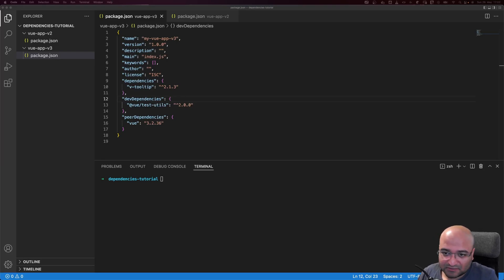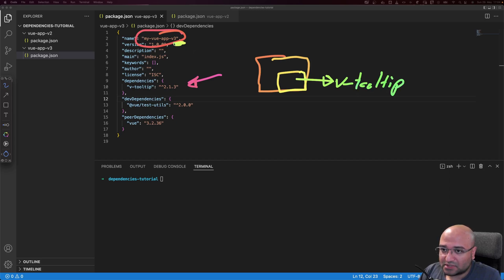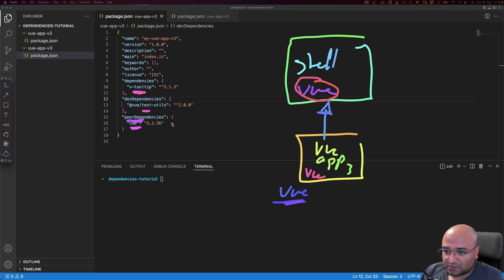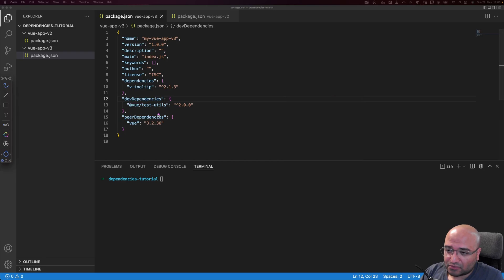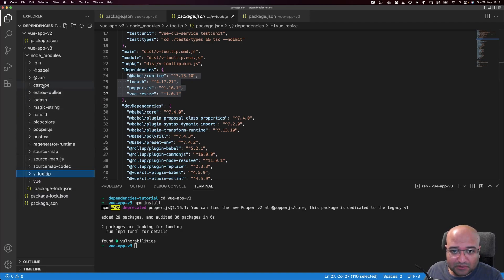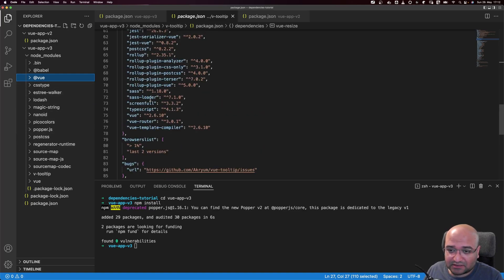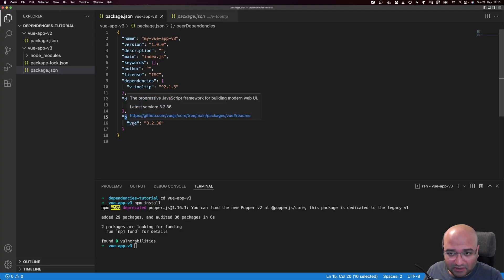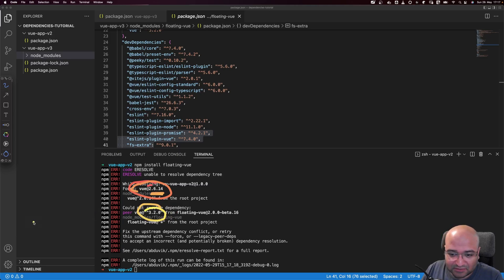dependencies vs devDependencies vs peerDependencies in package.json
We will discuss the difference between dependencies vs devDependencies vs peerDependencies in package.json